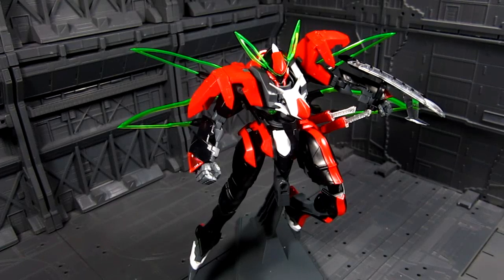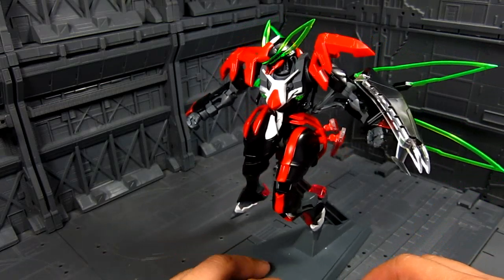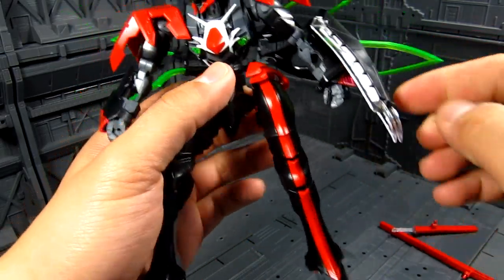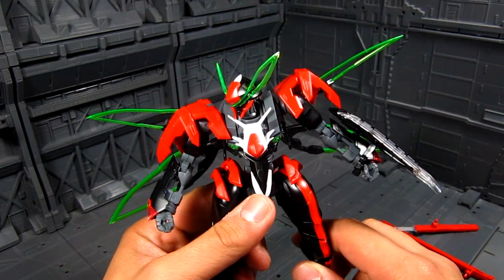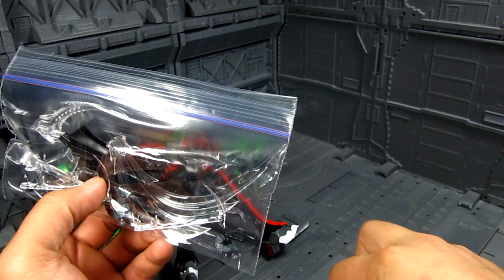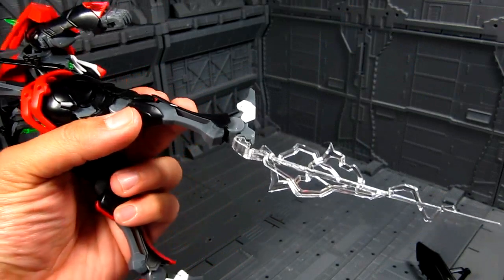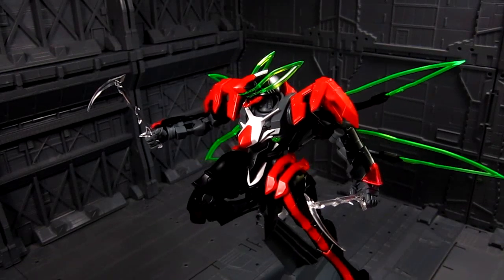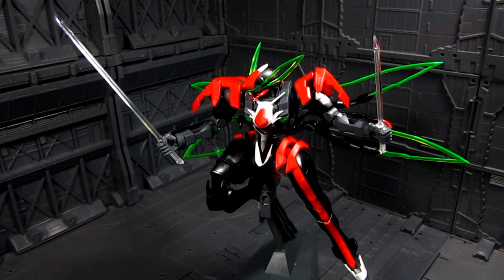Valvrave 1 Hito Model kit Review